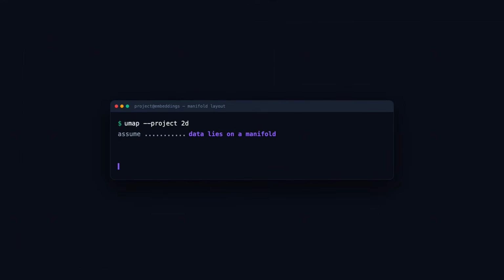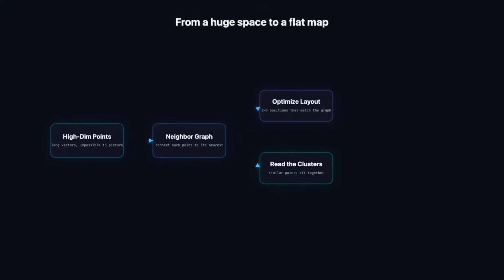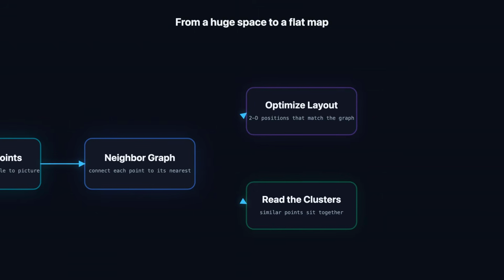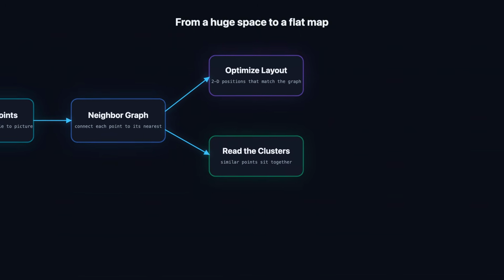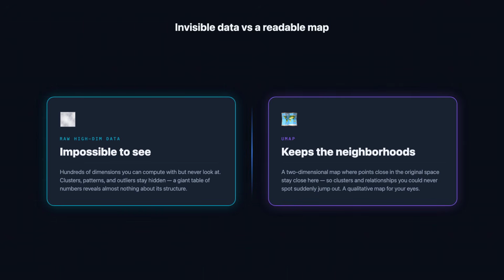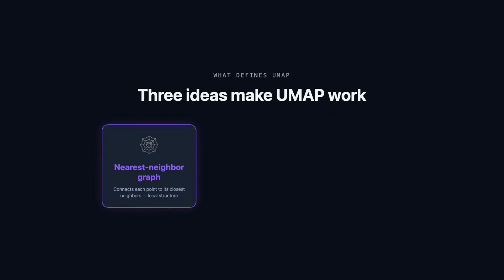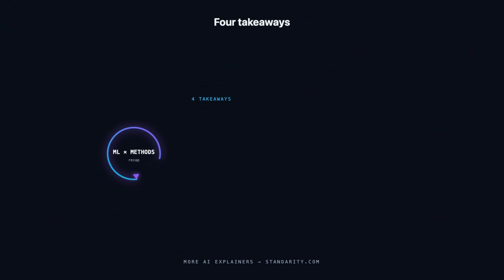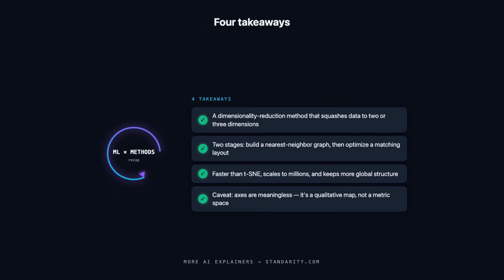What is UMAP?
UMAP projects high-dimensional data down to two or three dimensions while preserving neighborhood structure — a faster, structure-keeping alternative to t-SNE for visualizing embeddings.

Imagine a dataset where every point lives in five hundred dimensions. Word vectors, single cell measurements, image features, all of them are far too high dimensional for any human to picture. Your eyes handle two dimensions, maybe three, so how do you ever see the shape of data like that? UMAP is the tool that squashes those hundreds of dimensions down to a flat picture you can actually look at, while carefully preserving which points were neighbors in the original space. It has become the standard way to inspect embeddings. Let us unpack how it pulls this off.

Instructor: Standarity